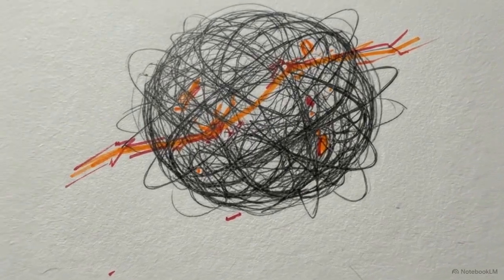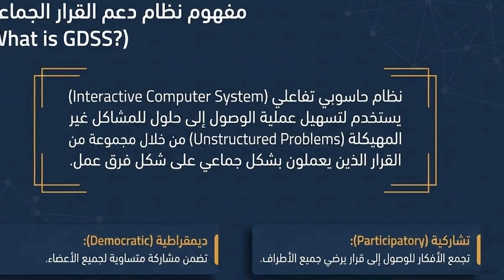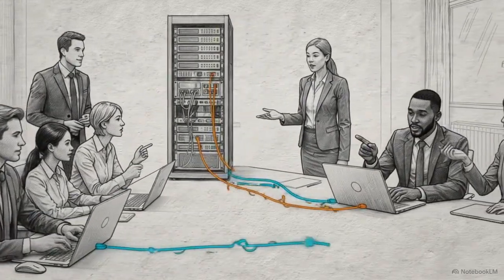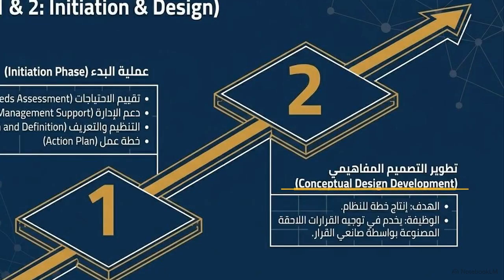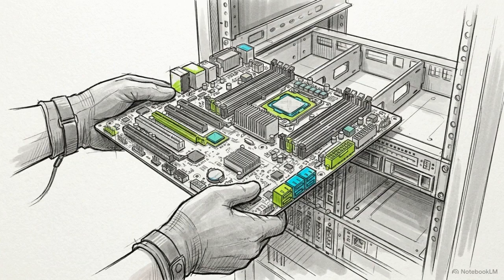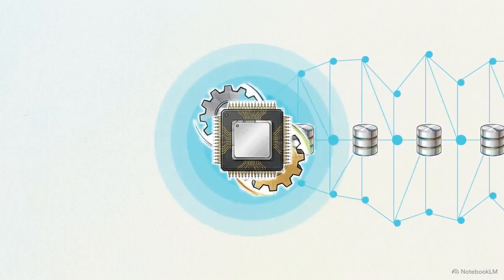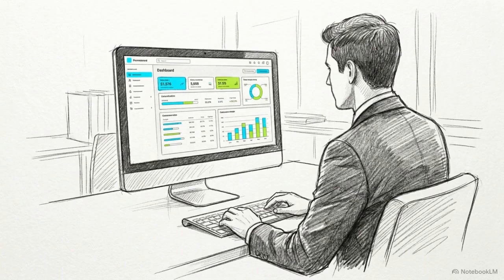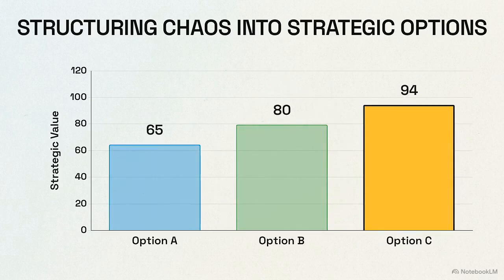ملخص 6 انجليزي 2 - من البيانات إلى القرار: كيف تعمل أنظمة دعم القرار في بيئة العمل؟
يقدم هذا الفيديو دليلاً شاملاً حول كيفية بناء وتطوير نظم دعم القرار (Decision Support Systems - DSS)، وهي أدوات متخصصة مصممة للتعامل مع المشكلات الإدارية المعقدة وغير المهيكلة التي لا تستطيع جداول البيانات التقليدية حلها (0:00-0:48).

- المكونات الأساسية لنظم دعم القرار (1:04-1:24)

قبل البدء بالتنفيذ، يتطلب النظام خمسة عناصر بنية تحتية أساسية:

1. الأجهزة والبرمجيات.
2. قواعد البيانات.
3. الأفراد والشبكات: وهم الجسر الحيوي الذي يربط بين القدرة الحوسبية والاتفاق البشري.

- دورة حياة تطوير النظام (1:26-3:57)

ينقسم بناء النظام إلى أربع مراحل استراتيجية:

1. مرحلة البدء (1:27-1:58): التركيز على تقييم الاحتياجات وتحديد المشكلة بدقة دون شراء برمجيات مسبقاً لتجنب الفشل.

2. التصميم المفاهيمي (1:58-2:26): وضع المخطط النظري الذي يحدد كيفية عمل النظام وتوجيه المستخدم لاتخاذ القرار.

3. تطوير النظام (2:26-3:14): البدء بالبناء الفعلي، واختيار الخوادم، وهيكلة قواعد البيانات، وتطوير إدارة النماذج (Model Management) التي تعمل كمحرك منطقي لتحليل البيانات.

4. التنفيذ والصيانة (3:14-3:57): النشر الفعلي للأجهزة والبرمجيات، وتغذية النظام بالبيانات الحية، مع التركيز الشديد على تدريب الموظفين لضمان الاستخدام الفعال.

- الهيكلية النهائية للنظام (3:57-4:46)

يعتمد النظام في واجهته النهائية على آلية تحكم معرفية تعمل بمثابة "الدماغ" الذي يربط بين إدارة البيانات وإدارة النماذج، ليحول البيانات المعقدة إلى خيارات استراتيجية واضحة لدعم اتخاذ القرار.